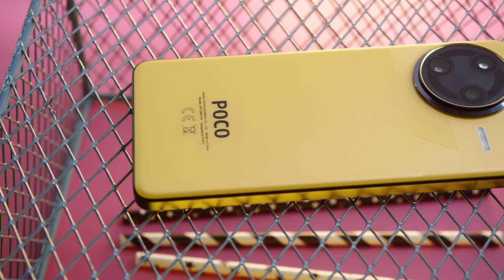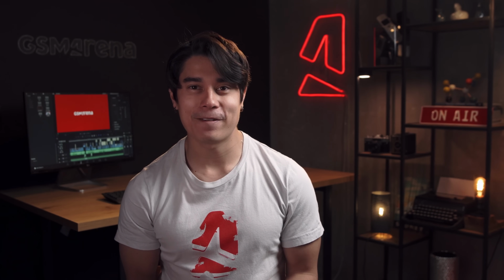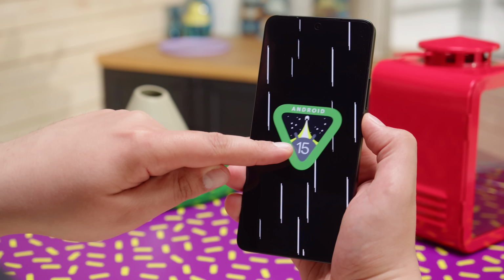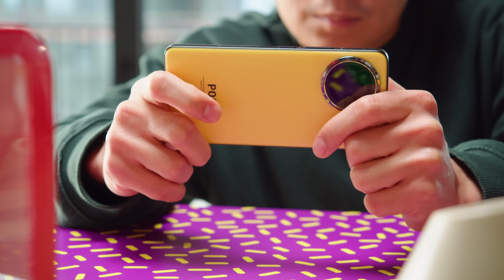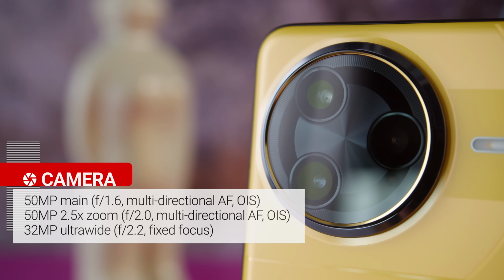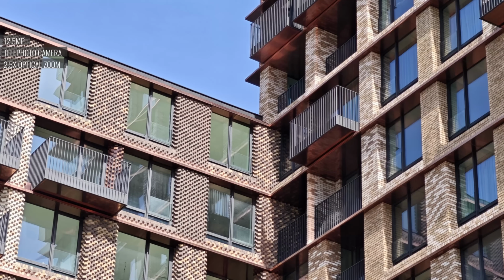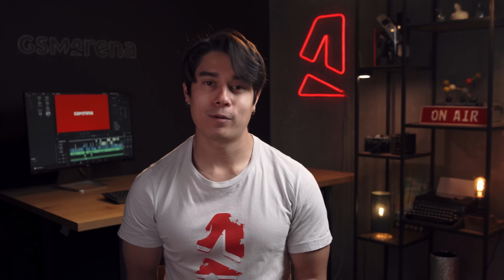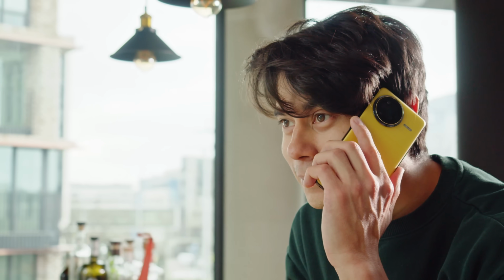Poco F7 Ultra full review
Xiaomi has come out with a whole new tier of Pocophone- this is the Poco F7 Ultra. It brings more cameras and a top-of-the-line chipset, among other things, elevating it to a higher level than previous efforts from the brand. Check out our video review to learn ALL YOU NEED TO KNOW about the phone's top features, build, screen quality, battery life, performance, and camera image quality.

Note: This is an unbiased, non-sponsored review, but sales commissions may be earned from the link above.

Timestamps:

00:00 - Intro
00:29 - Design and build
01:09 - Screen specs and features
02:04 - Stereo speakers
02:19 - Under-display fingerprint reader
02:26 - IR blaster
02:32 - Storage options
02:40 - Android 14 and UI
03:29 - Snapdragon 8 Elite performance
04:03 - Benchmarks and thermals
04:26 - Battery endurance and charging speed
05:02 - Camera specs
05:18 - Main camera photo quality
06:16 - Telephoto camera photo quality
07:03 - Ultrawide camera photo quality
07:23 - Selfies
07:34 - Video quality
08:26 - Conclusion
08:53 - Alternatives and selfie video quality